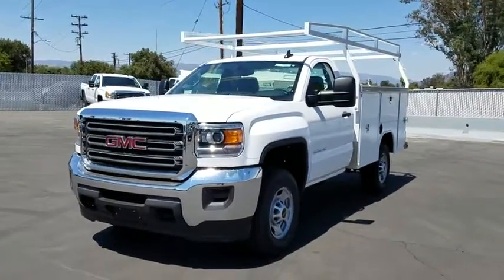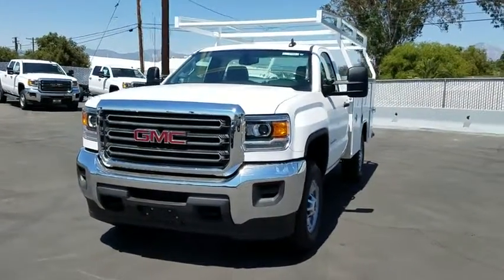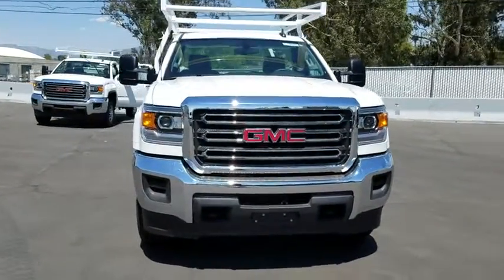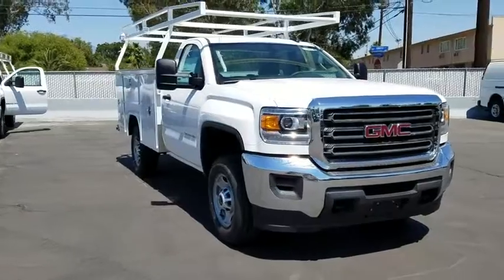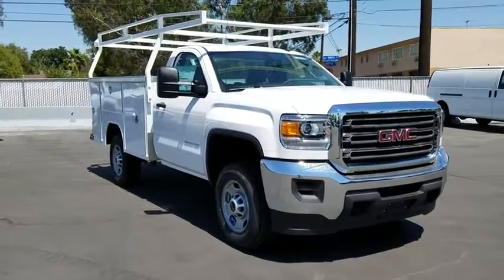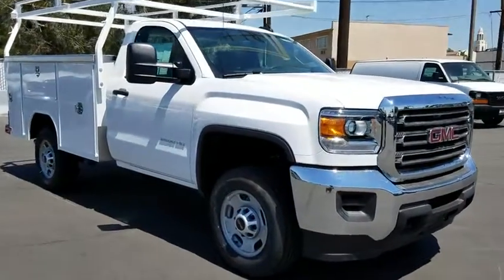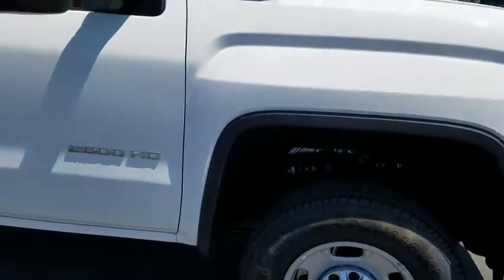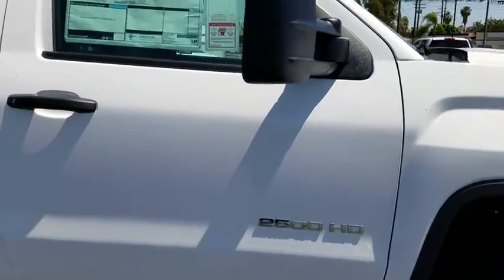2017 GMC Sierra 2500HD Inland Empire, Redlands, Yucaipa, San Bernardino, Highland, CA 27304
2017 GMC Sierra 2500HD

301 E. Redlands Blvd

This vehicle has a 8ft Trademaster Service Body with overhead rack and class IV receiver for $7,750.
SUMMIT WHITE,SUSPENSION PACKAGE  HANDLING/TRAILERING  HEAVY-DUTY  includes 51mm twin tube shock absorbers and 33mm front stabilizer bar (STD),PICKUP BOX  DELETE  includes capped fuel fill  (SFW) Back-up alarm calibration  (9J4) rear bumper delete  spare tire delete and spare tire carrier delete.,REAR AXLE  4.10 RATIO,LICENSE PLATE KIT  FRONT,AIR BAG DEACTIVATION SWITCH  FRONTAL PASSENGER-SIDE,ENGINE  VORTEC 6.0L VARIABLE VALVE TIMING V8 SFI  E85-COMPATIBLE  FLEXFUEL  capable of running on unleaded or up to 85% ethanol (360 hp [268.4 kW] @ 5400 rpm  380 lb-ft of torque [515.0 N-m] @ 4200 rpm (STD),GVWR  9300 LBS. (4218 KG),6-SPEAKER AUDIO SYSTEM,JET BLACK/DARK ASH  CLOTH SEAT TRIM,WORK TRUCK PREFERRED EQUIPMENT GROUP  includes standard equipment,WHEELS  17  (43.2 CM) STEEL  includes 17  x 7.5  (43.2 cm x 19.1 cm) steel spare wheel. (STD),TRANSMISSION  6-SPEED AUTOMATIC  HEAVY-DUTY  ELECTRONICALLY CONTROLLED  with overdrive and tow/haul mode. Includes Cruise Grade Braking and Powertrain Grade Braking (STD),BUMPER  REAR  DELETE,PAINT  SOLID,BACKUP ALARM CALIBRATION  This calibration will allow installation of an aftermarket back up alarm.,SEATS  FRONT 40/20/40 SPLIT-BENCH  3-PASSENGER  DRIVER AND FRONT PASSENGER RECLINE  with outboard head restraints and center fold-down armrest with storage. Vinyl has fixed lumbar and cloth has manually adjustable driver lumbar. (STD),TIRE  SPARE LT245/75R17E ALL-SEASON  BLACKWALL  (Included with (QHQ) LT245/75R17 all-season  blackwall tires. Available to order when (ZW9) pick-up box delete is ordered.),Locking/Limited Slip Differential,Rear Wheel Drive,Tow Hooks,Power Steering,ABS,4-Wheel Disc Brakes,Steel Wheels,Tires - Front All-Season,Tires - Rear All-Season,HID headlights,AM/FM Stereo,Auxiliary Audio Input,Split Bench Seat,Driver Adjustable Lumbar,Cloth Seats,Adjustable Steering Wheel,Power Door Locks,Cruise Control,A/C,Traction Control,Stability Control,Daytime Running Lights,Driver Air Bag,Passenger Air Bag,Front Side Air Bag,Front Head Air Bag,Rear Head Air Bag,Passenger Air Bag Sensor,Tire Pressure Monitor